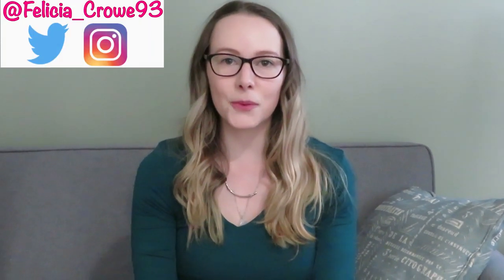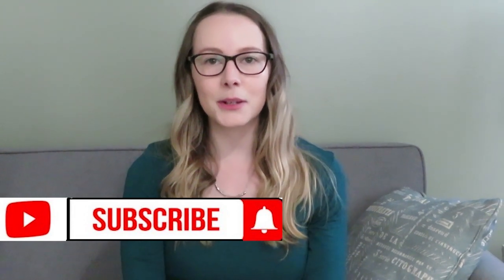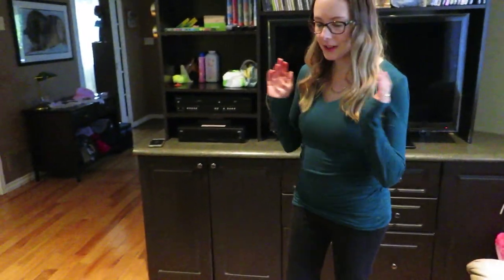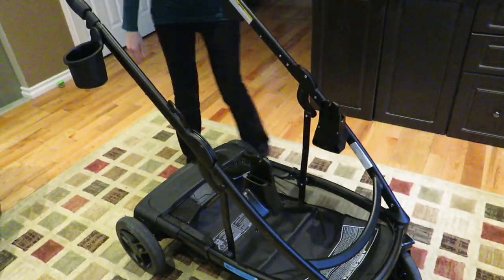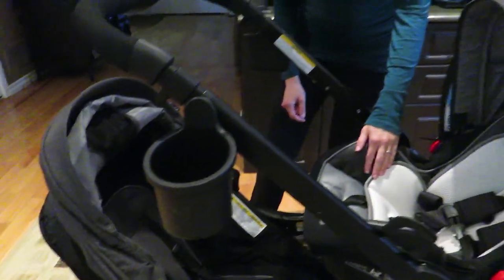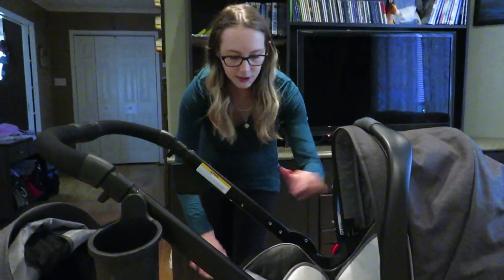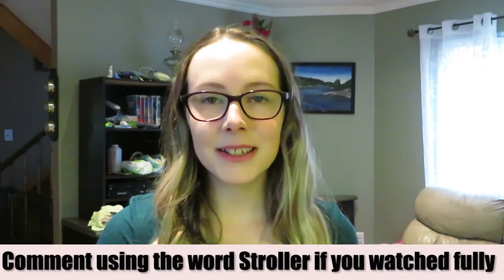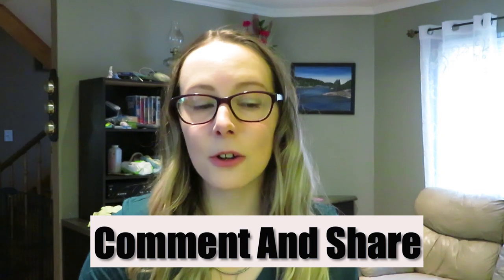GRACO Single to Double Stroller REVIEW AND DEMO | Felicia Crowe93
I share with you a review on the Graco UN02DUO Single to Double Stroller. I show you how to assembly it, take it apart, review and demo.

Hi, I'm Felicia Crowe. Here On this Channel I make Videos to inspire you to live a healthy lifestyle by Sharing

🥗🍎Healthy Recipes
💬📚Healthy Tips and Inspiration
👨‍👩‍👧 Family Vlogs and Motherhood Content.

Lest be Friends on Social :)

☞  WHAT I USE TO MAKE THESE VIDEOS:
⇨Camera -Canon SX730 HD
⇨ Editor - Final Cut Pro CC